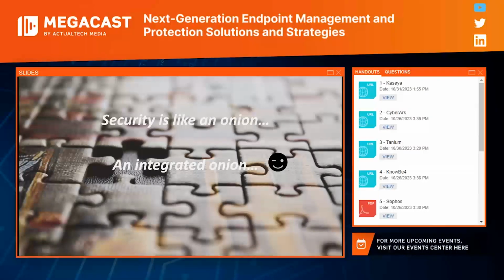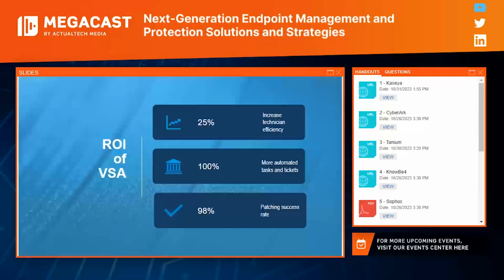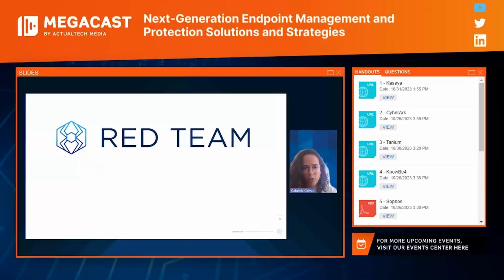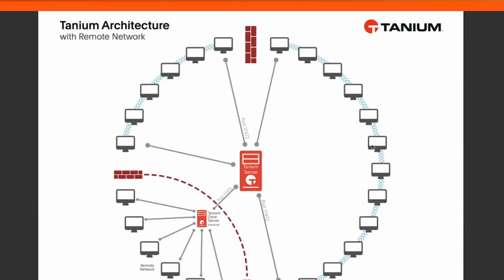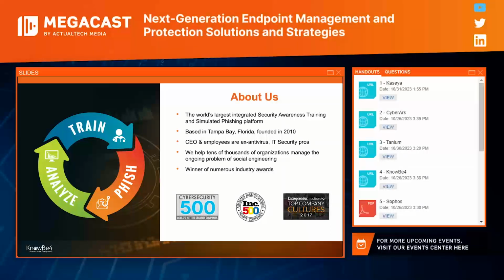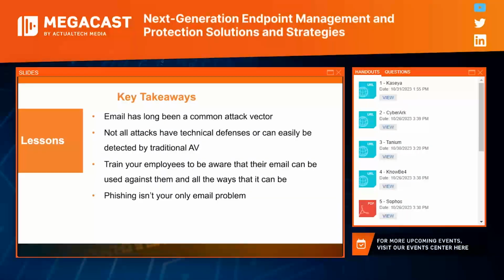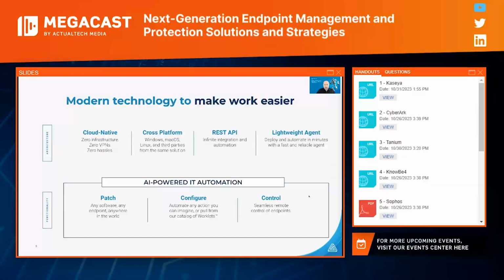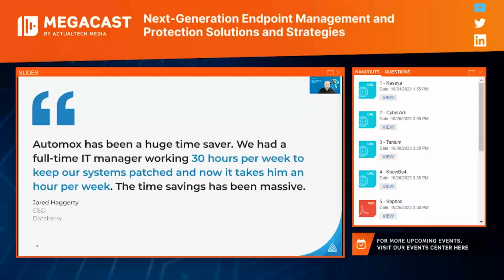Next-Generation Endpoint Management and Protection Solutions and Strategies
Endpoint management and security is dramatically more complicated for all organizations these days.

Where a few years ago, organizations could choose to require all endpoints to be network-connected, at least occasionally, that's a management luxury few organizations now enjoy.

Instead, IT pros face more challenging conditions where company equipment is rarely if ever in the office, often chosen by employees without any organizational input, and operated mostly or primarily outside any company firewall.

Join this MegaCast to see and hear about innovative next-generation endpoint management and protection solutions and strategies that will help you adapt to the current endpoint reality.